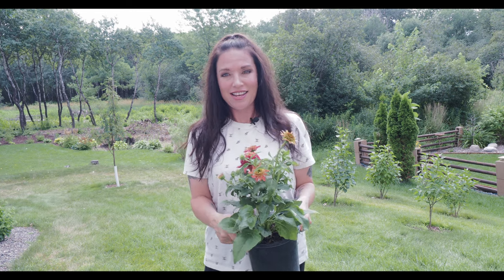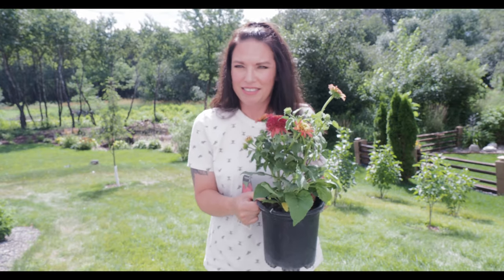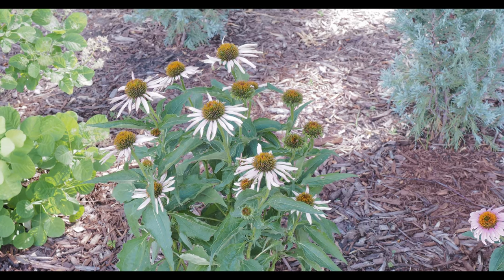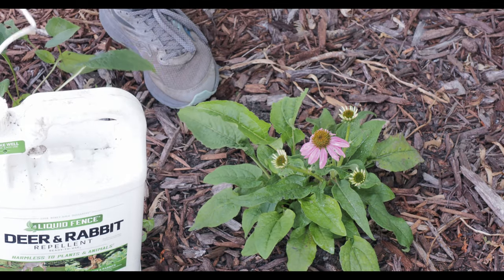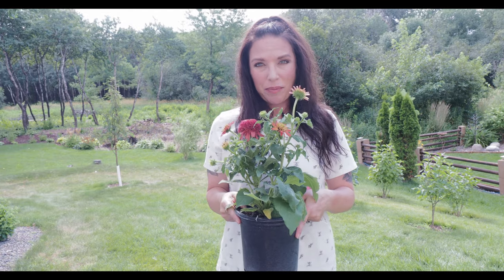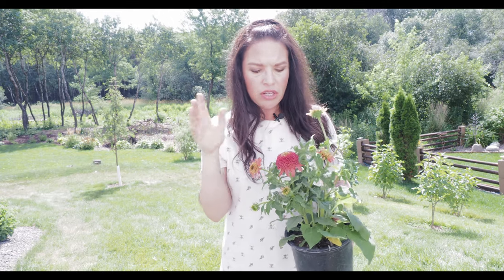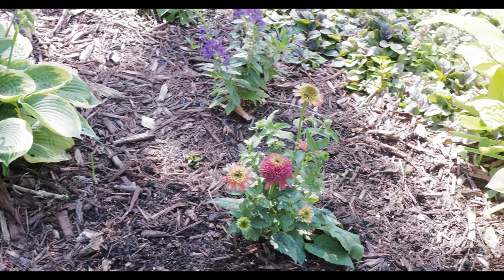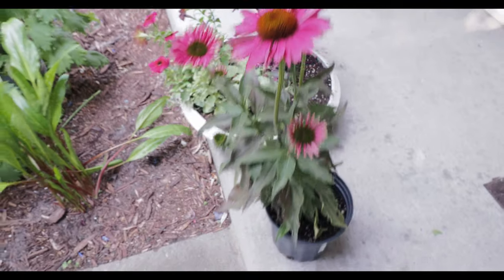Planting Double Scoop Coneflower | And All About Aster Yellows Disease | Serenity Now Garden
In this video I will be showing you and planting Double Scoop Raspberry Coneflower. I will also show you my front bed with Magnus Coneflower and Pow Wow Wild Berry Coneflower. I will be showing you what to use to keep rabbits and deer away - Liquid Fence. And I will show you a distressed coneflower I have and talk about Aster Yellow Disease.